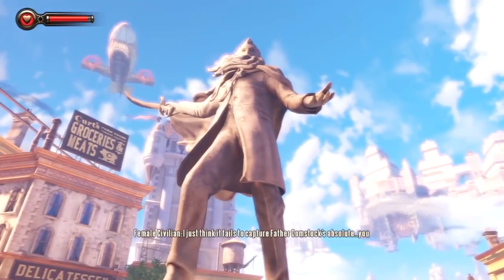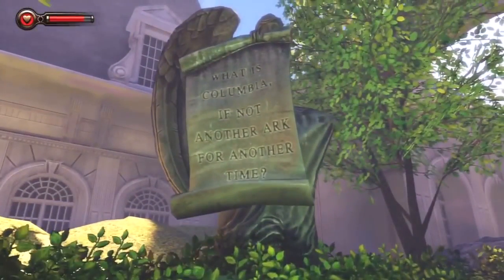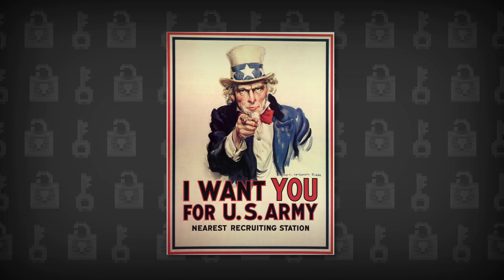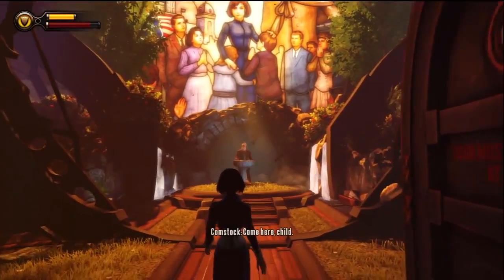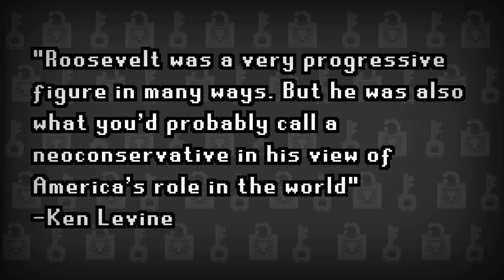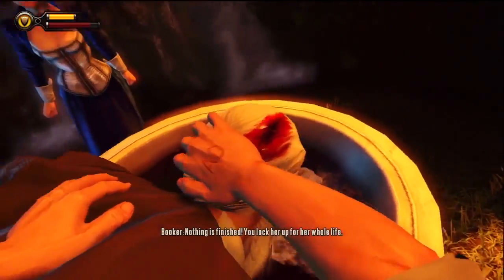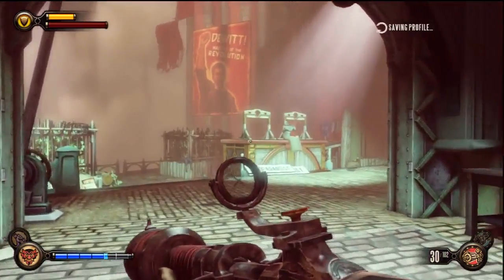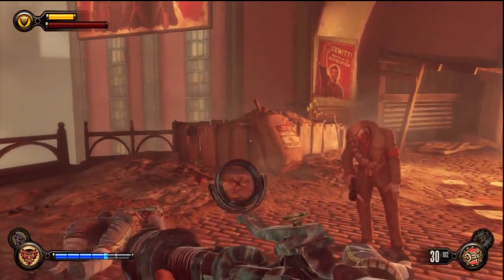Bioshock Infinite - The Hidden History of Columbia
Bioshock Infinite obviously pulls from real-world Americana, but there's some things you may not realize.

~Video Credits~